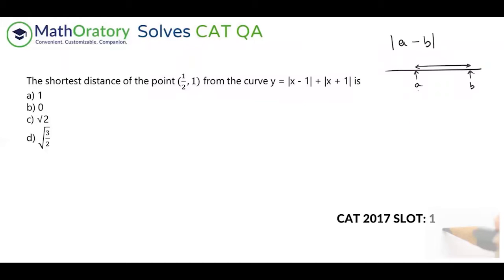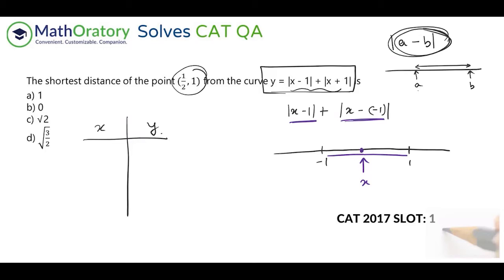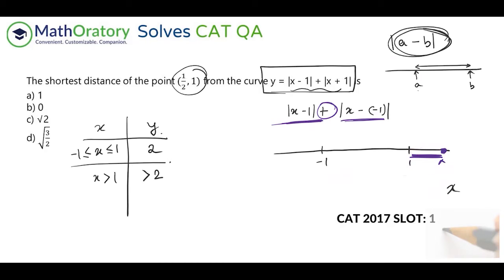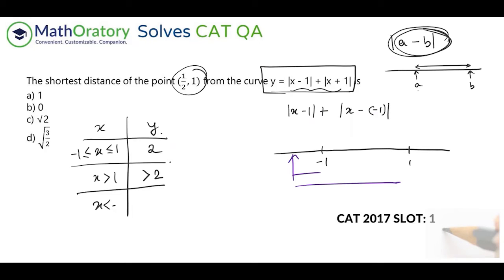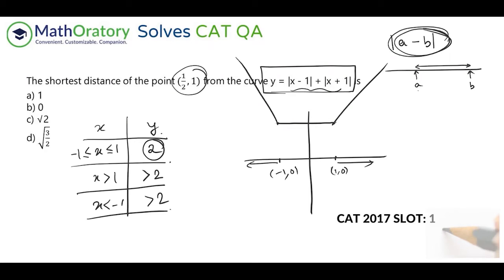QA CAT 2017 Slot 1 | Graph of Modulus function | Coordinate Geometry | Assorted problem simplified